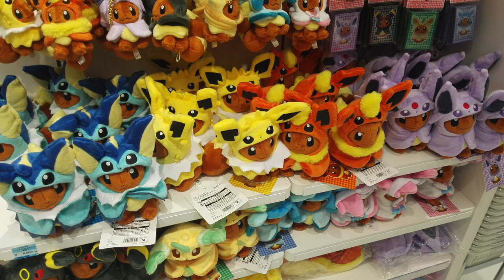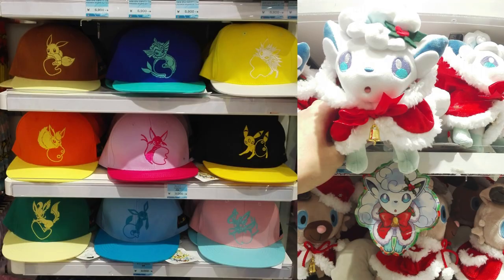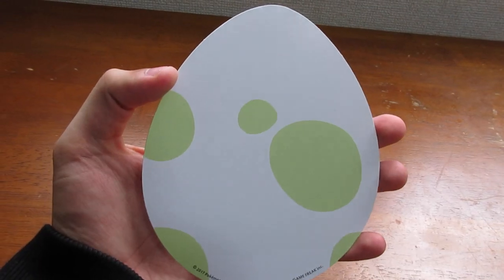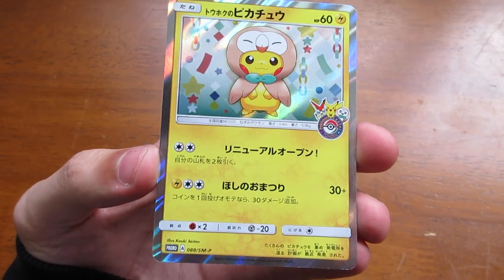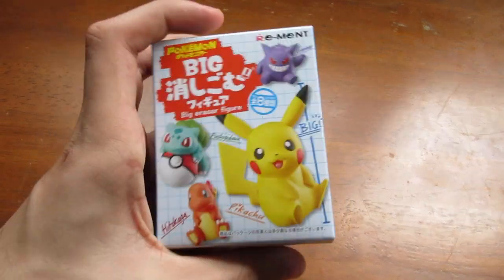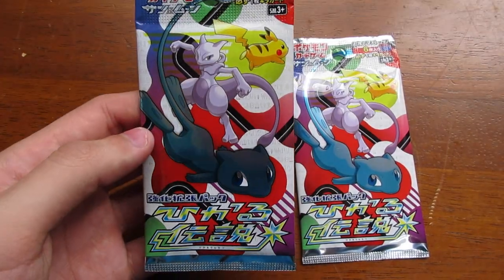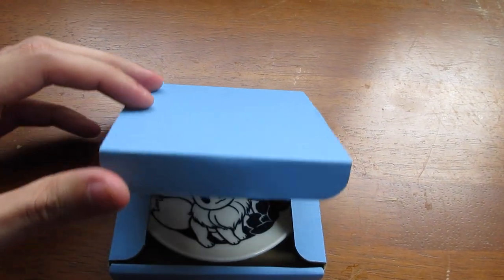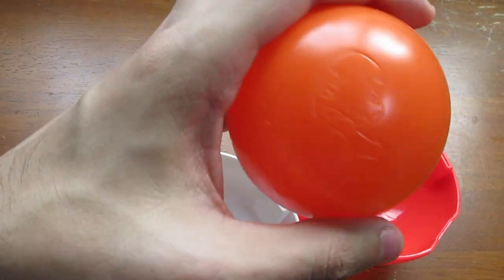Pokemon Center Haul!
Just a few things I picked up at the Pokemon Center in Sapporo, Japan ^^